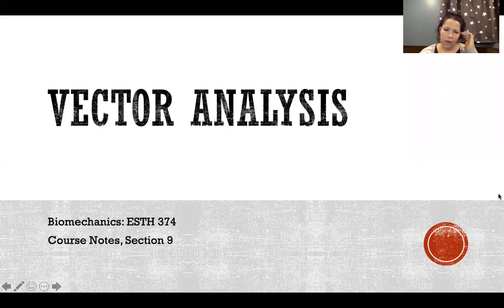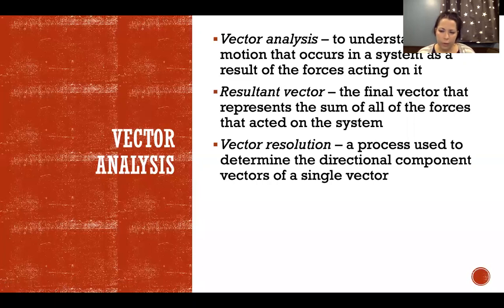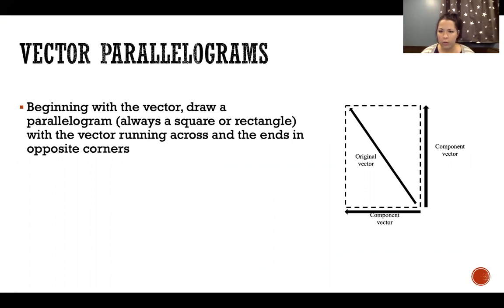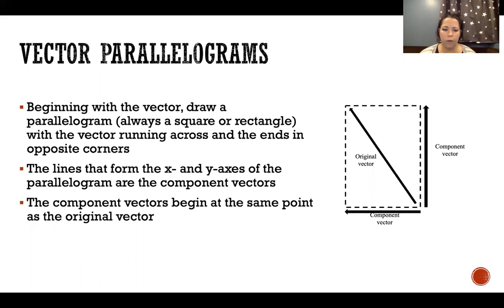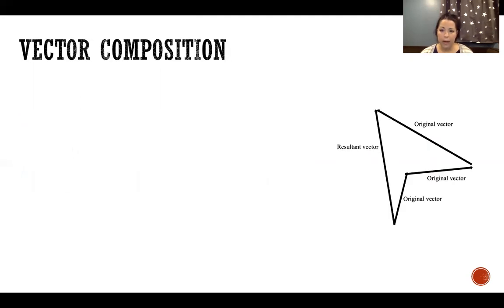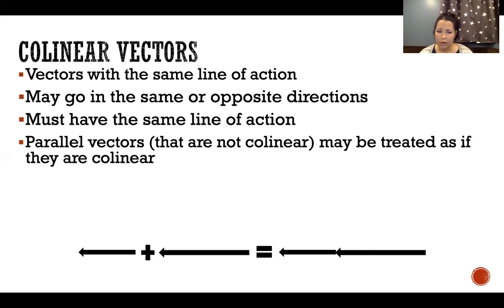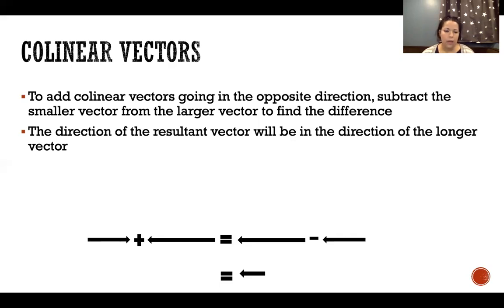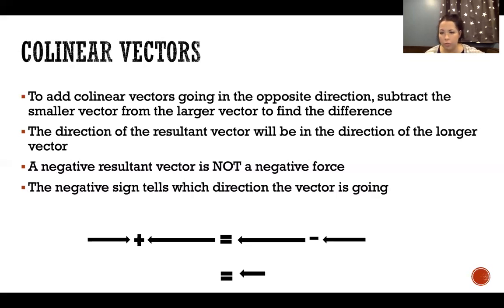Vector Analysis - Biomechanics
Vector Analysis - Biomechanics: Vector analysis, Vector parallelogram, Vector triangle, Vector composition, Colinear vectors, Vector chain, Trigonometric vector resolution